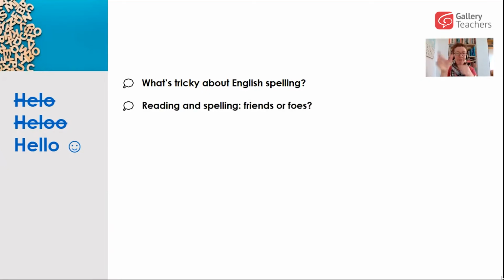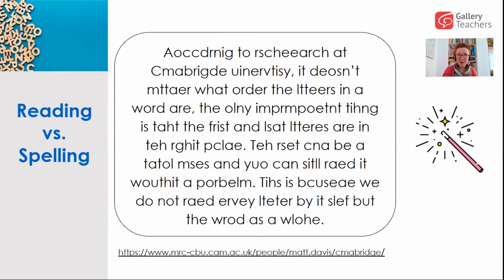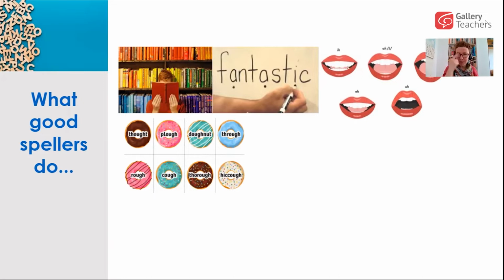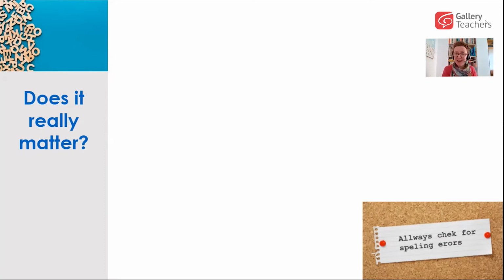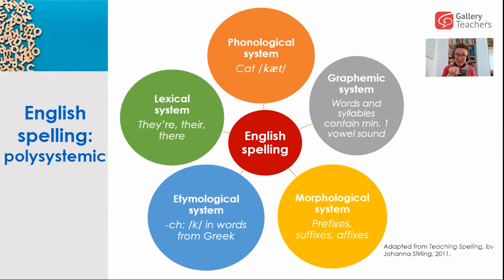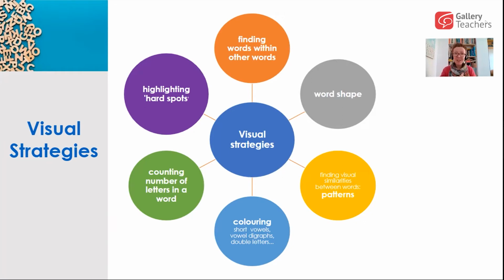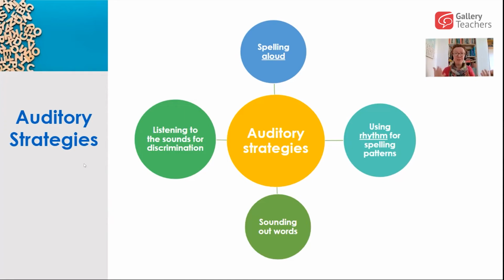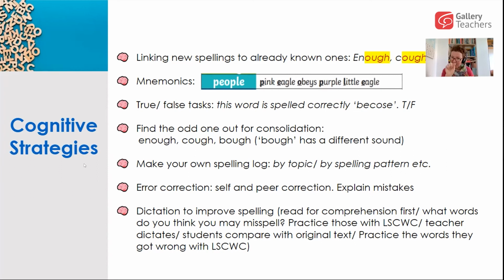Teaching Spelling to ESL Learners | TEFL Question Time | ELT Q&A | Teaching Tips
00:00 - Agenda
01:34 - What’s tricky about English spelling?
04:42 - Reading vs spelling
10:31 - What good spellers do
15:52 - How poor spelling impacts on students’ learning
18:21 - How does spelling work in English?
23:31 - Visual strategies for helping students
32:14 - Auditory strategies
33:50 - Kinaesthetic strategies
35:00 - Cognitive strategies
38:34 - A note on best practice
41:57 - Useful websites for ELT resources

Teaching Spelling to ESL Learners
Presented by Sophie Cocault - CELTA/ CELT-P/ CELT-S Trainer, EAL & ESOL Specialist

How can we help our ESOL learners improve their spelling?
Spelling can be straightforward for some students, but others struggle and need help with it. As teachers, we often feel unprepared to support our ESOL learners with spelling, and sometimes we are not even that confident with our own spelling! However, unresolved spelling difficulties can affect learners’ confidence and even hinder their language learning experience as a whole.

This webinar will look at aspects of English spelling that can be tricky for students, the relationship between reading and spelling, as well as strategies used by good spellers. We will discuss how spelling works in English and whether or not it is regular. Finally, we will take a look at practical activities we can use in the classroom to help our students improve their spelling.